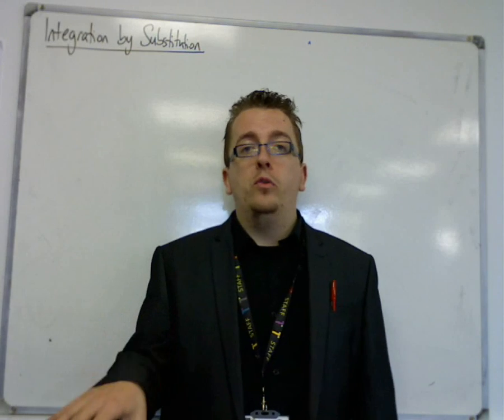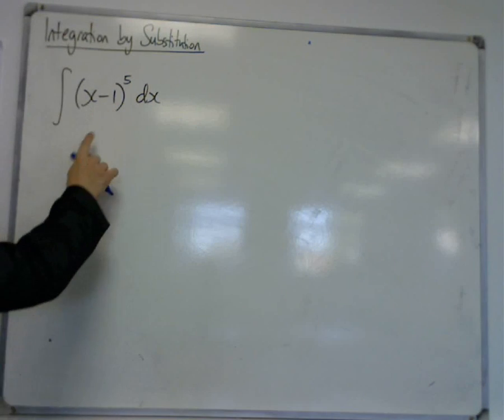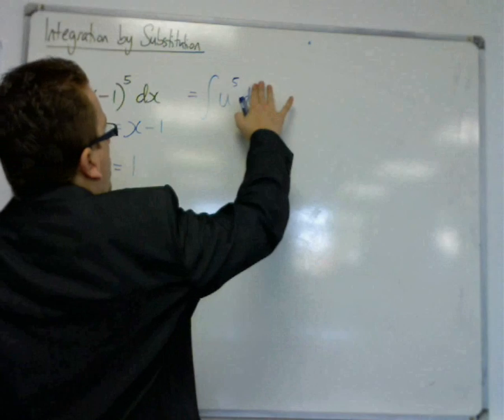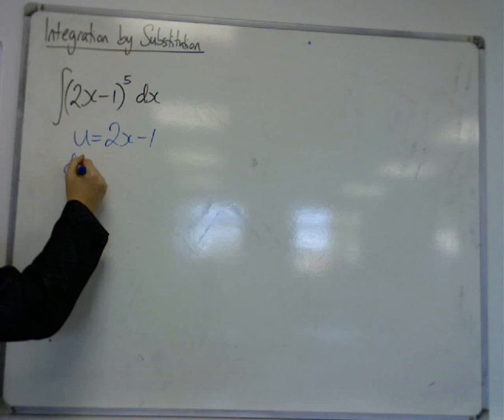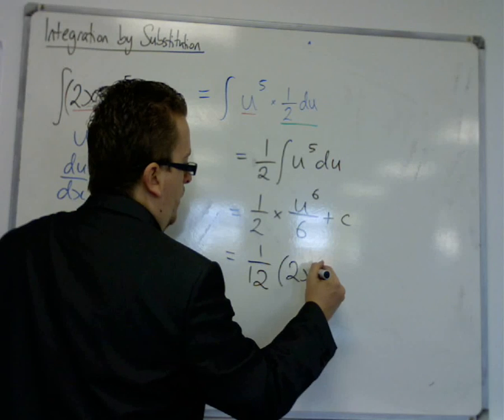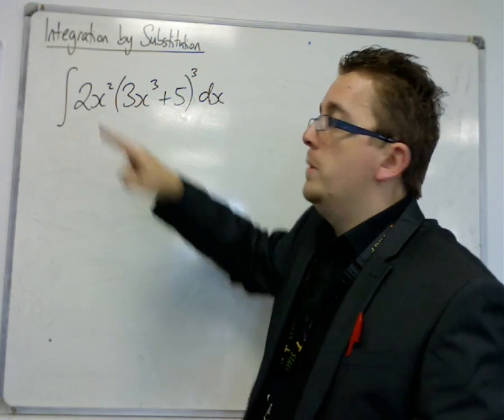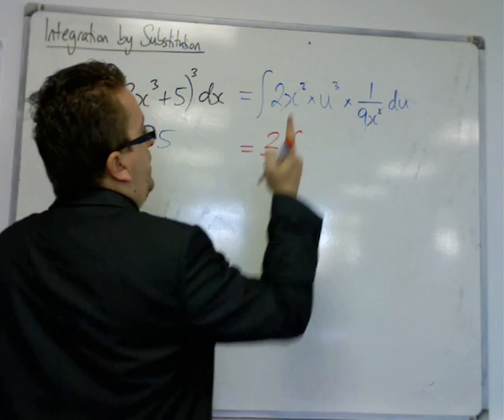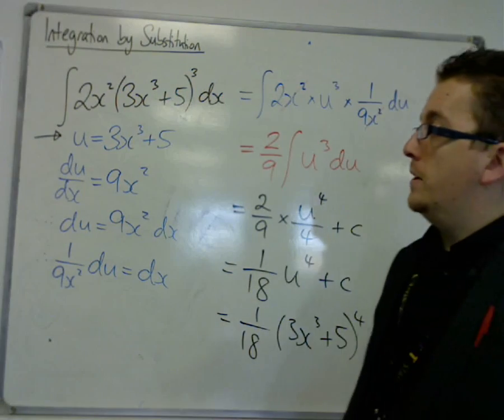AQA Core 3 7.03a Integration by Substitution: Indefinite Integrals